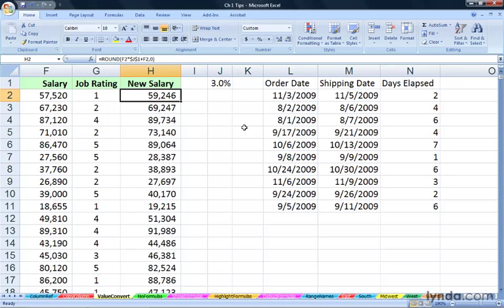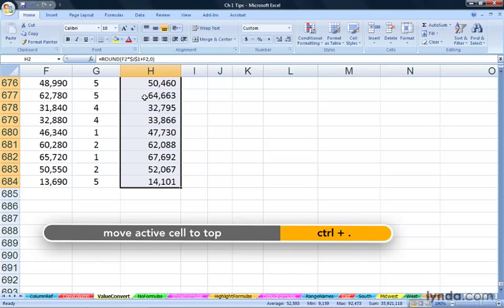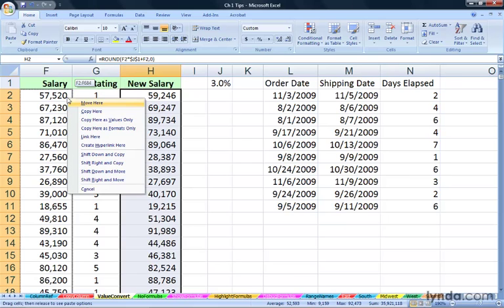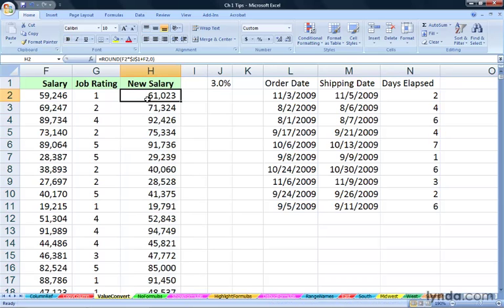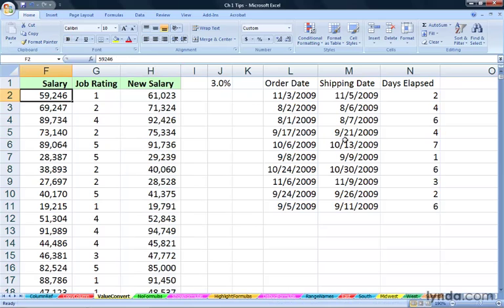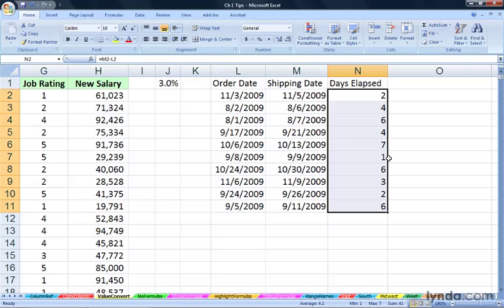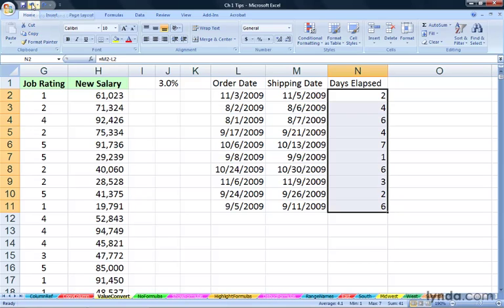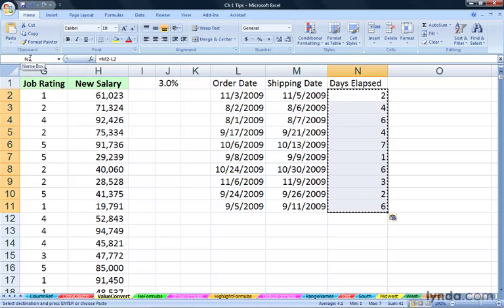01 03 Converting formulas to values with a simple drag